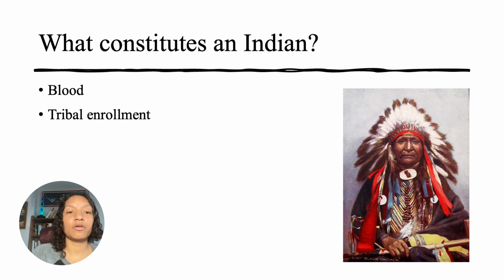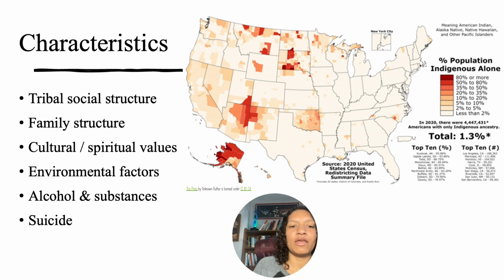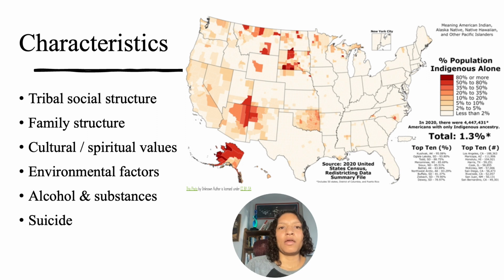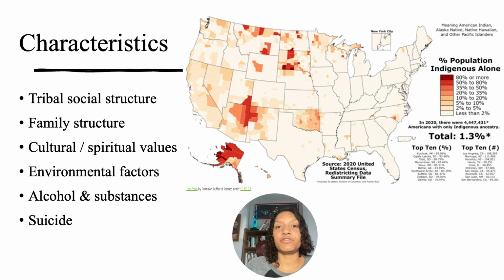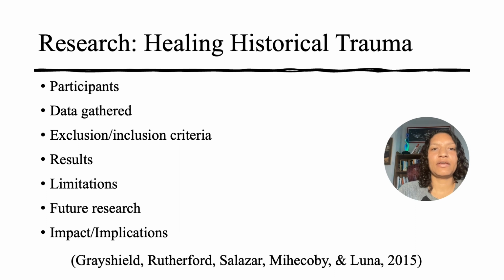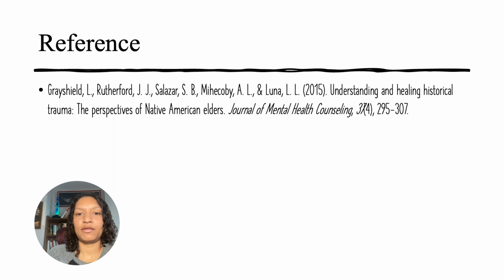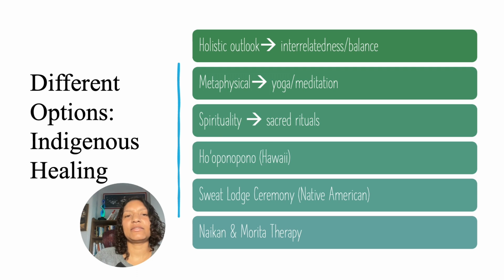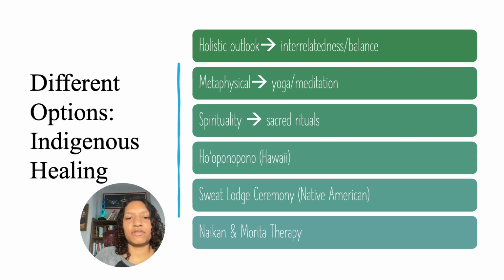Week 12 Native American Clients and Non Western Techniques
This lecture covers working with Native American clients and using Non-Western techniques.